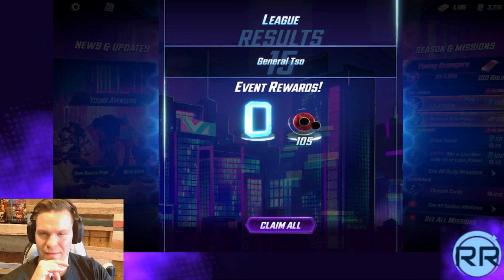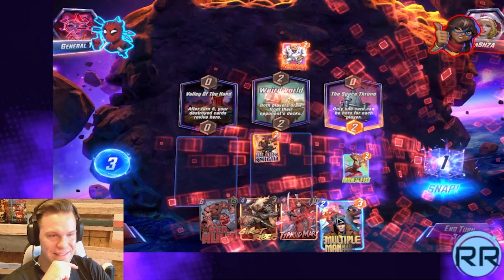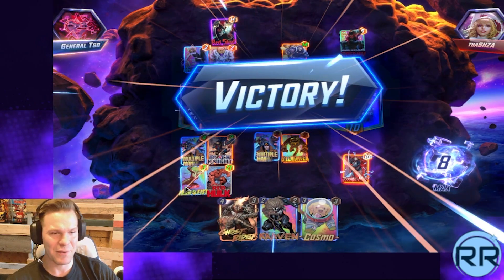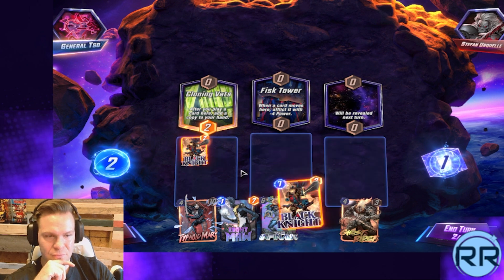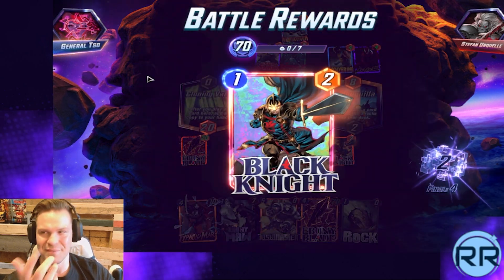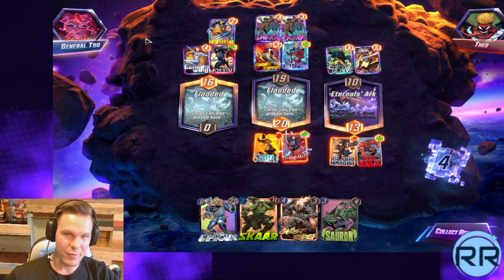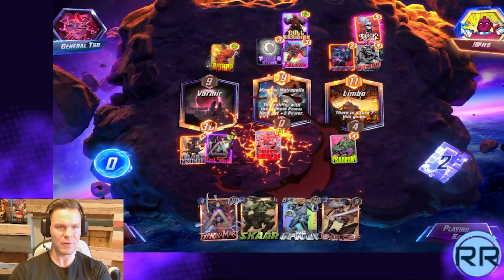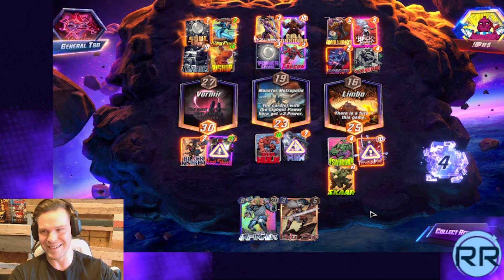Red Dead Build in Marvel SNAP - Red Skull & Red Hulk